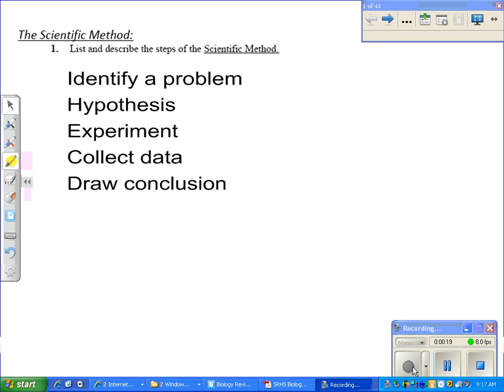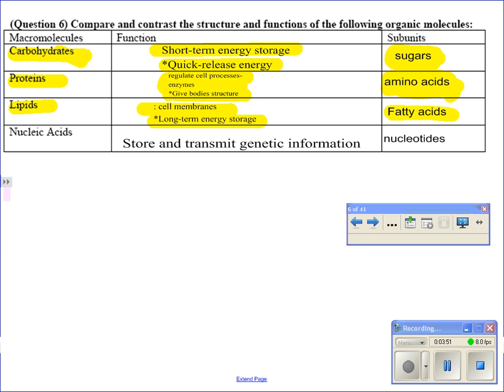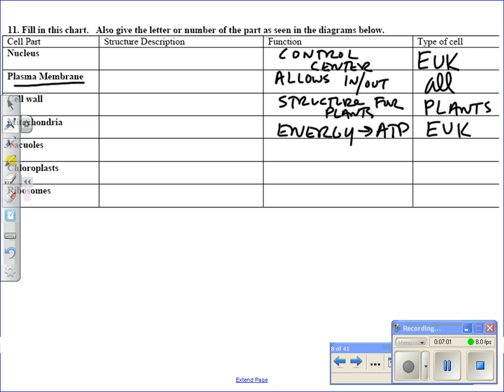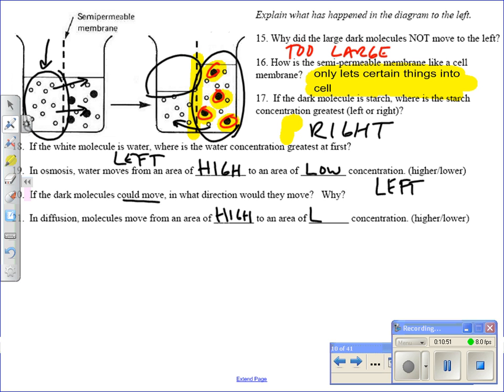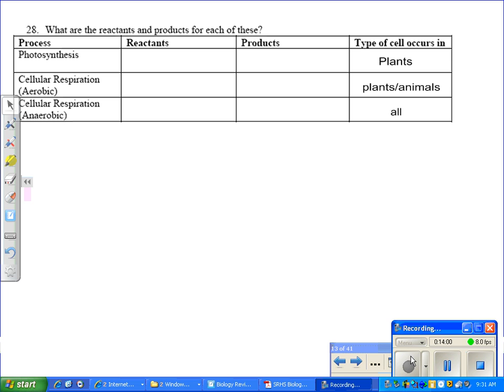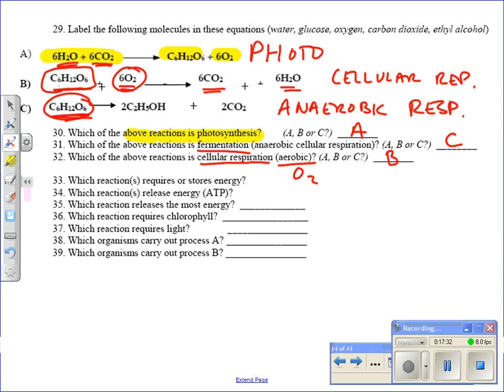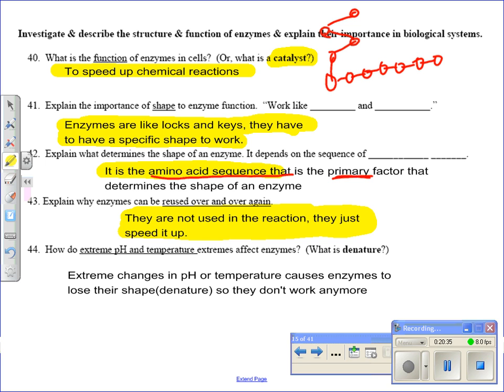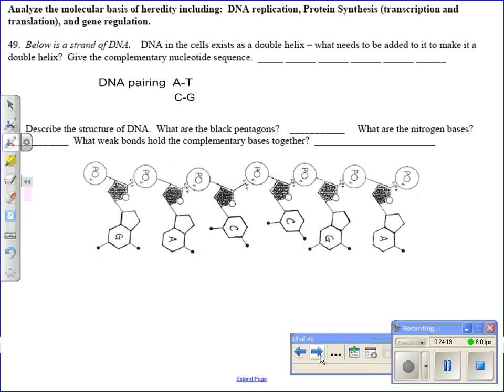Spanish River Biology Review Part 1.wmv